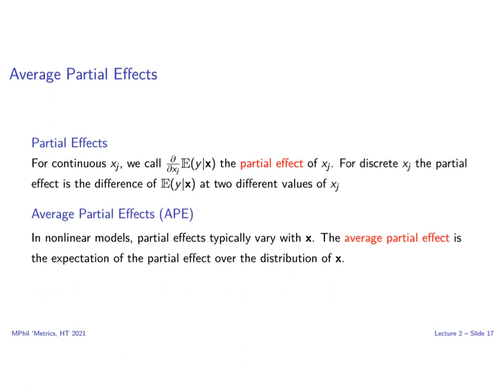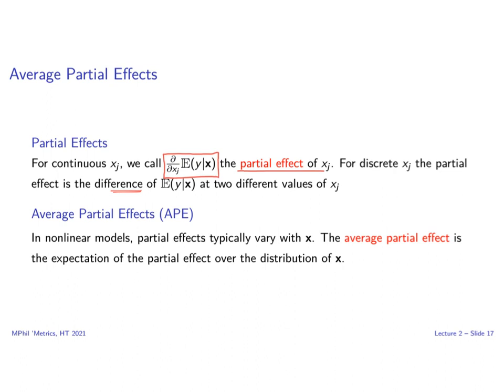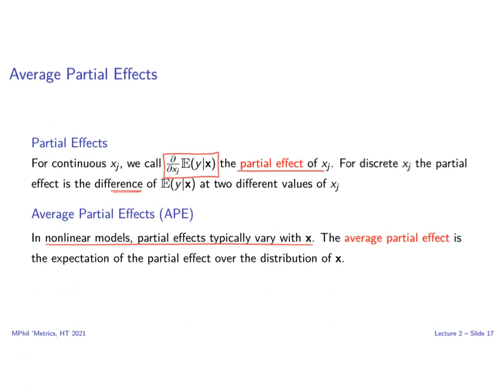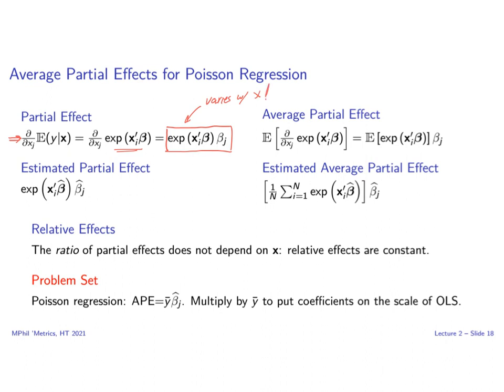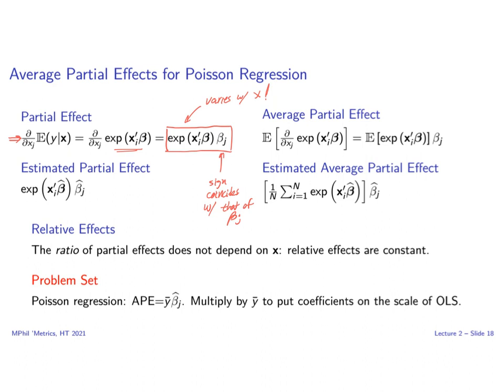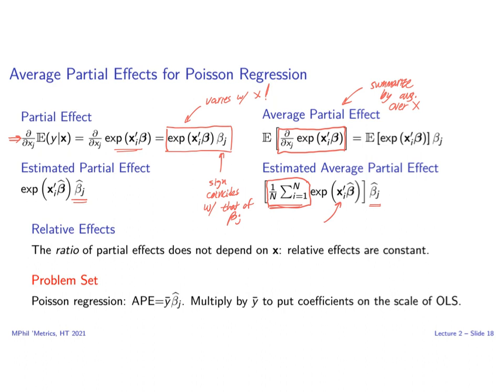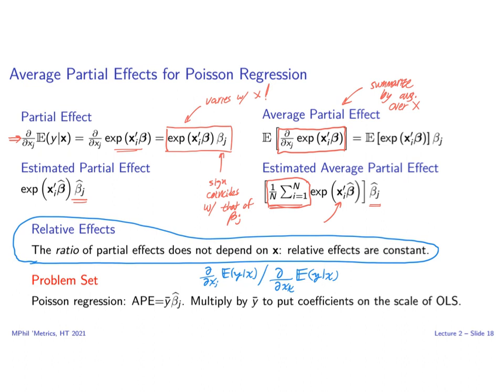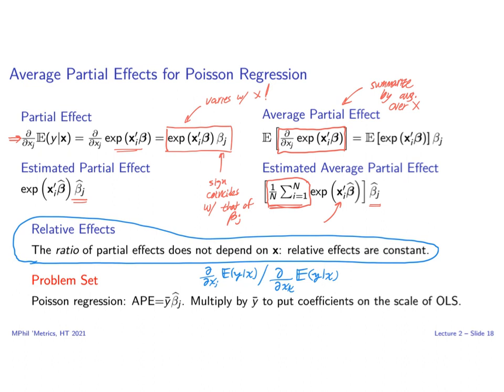Lecture 2 Part 5 - Partial Effects for Poisson Regression